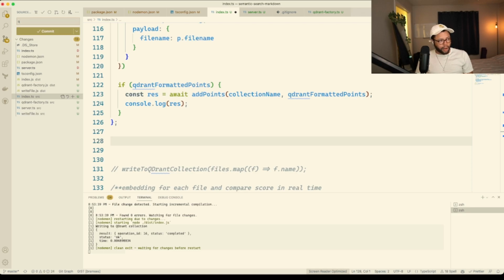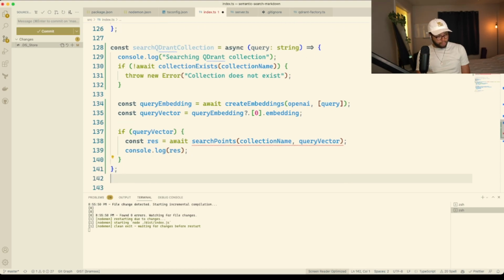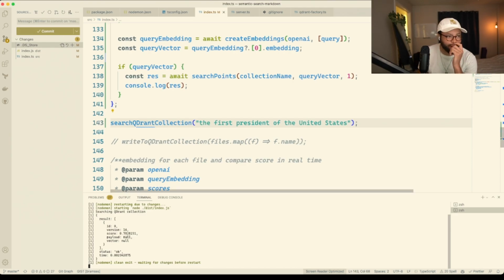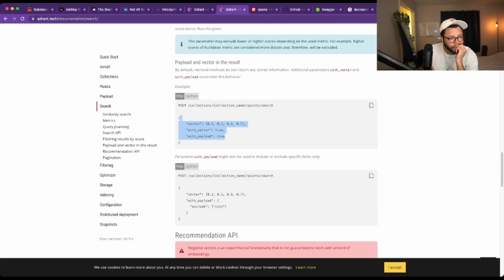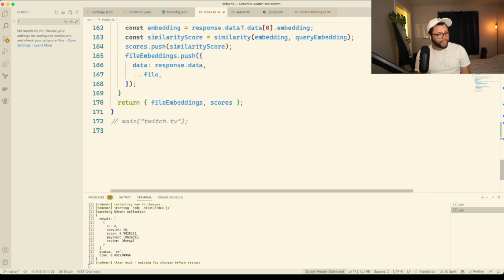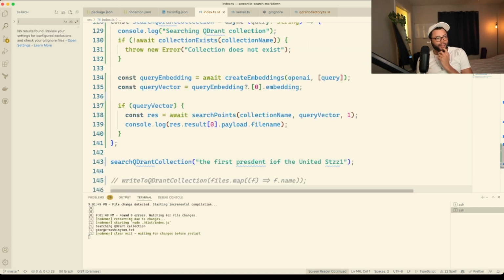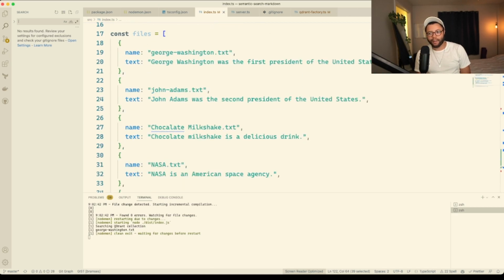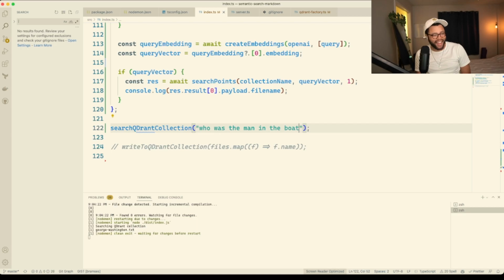Testing Our Embedded Search Functionality